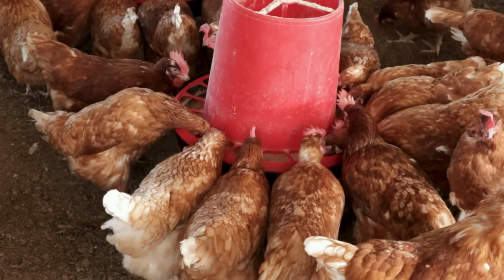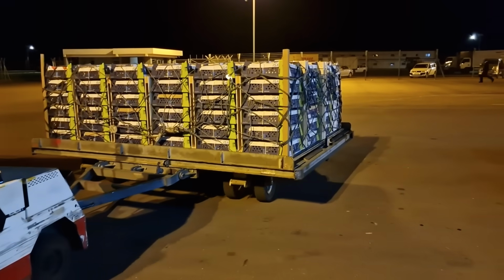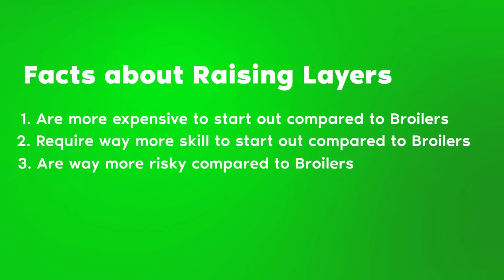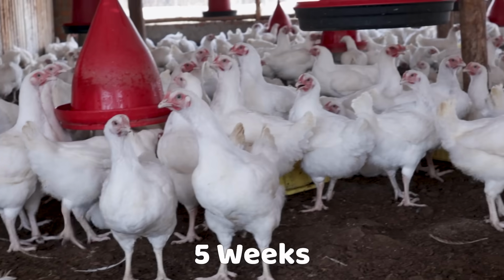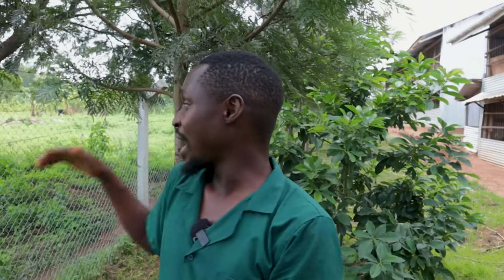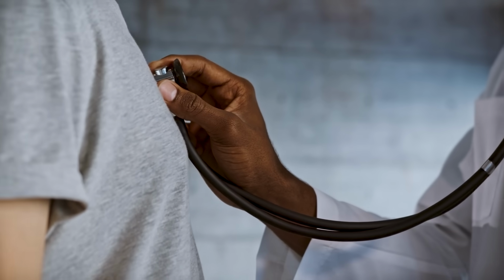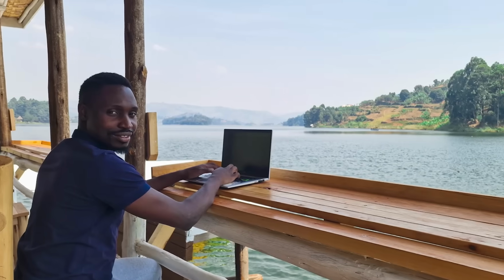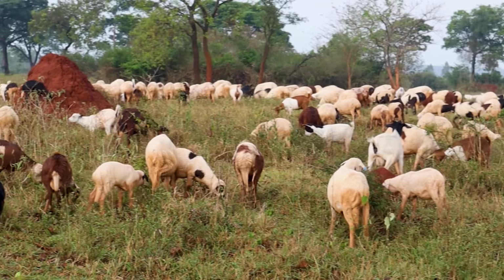This is WHY I Do Not Keep Broilers